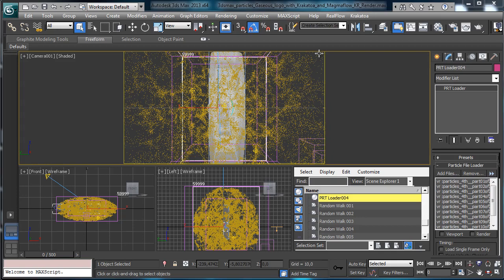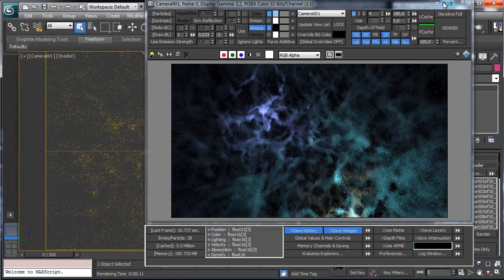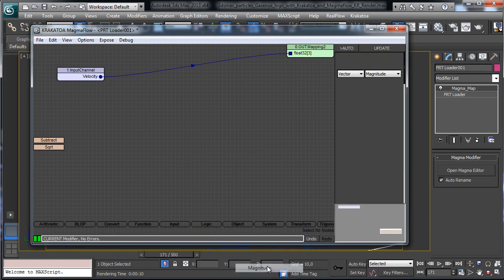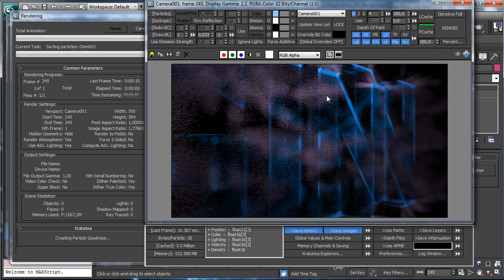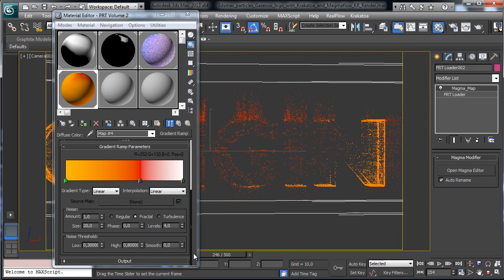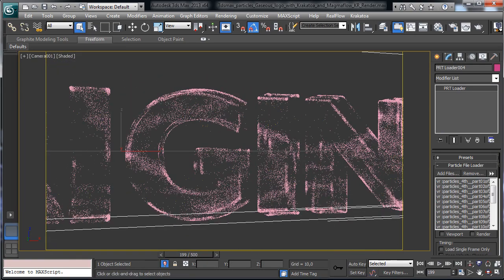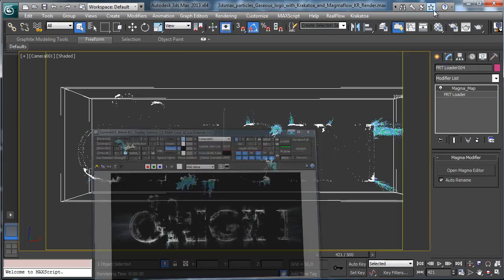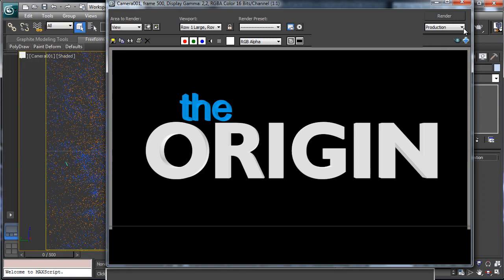3ds Max Gas Cloud Logo Reveal Pt. 4 with PFlow, Krakatoa, and Magmaflow